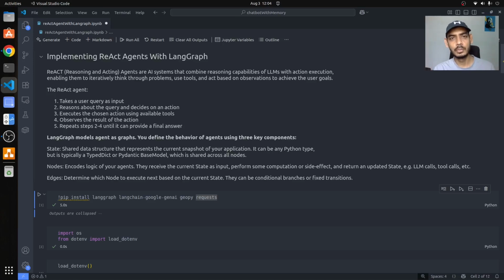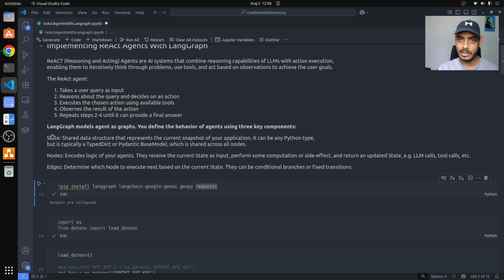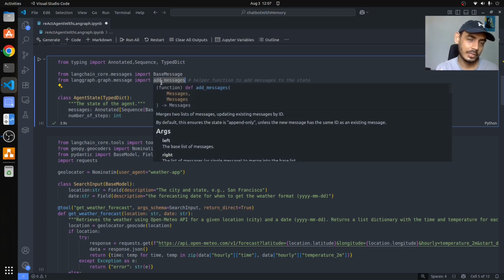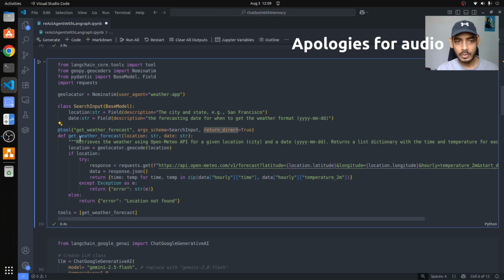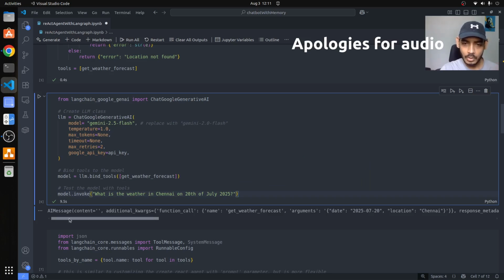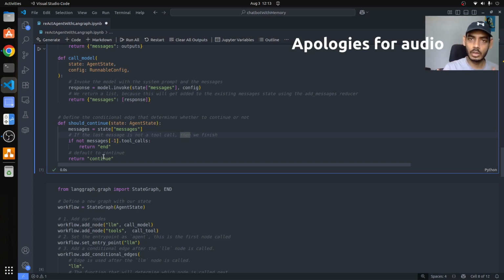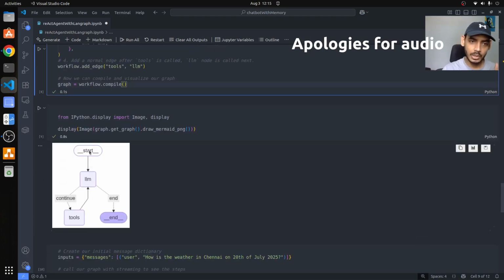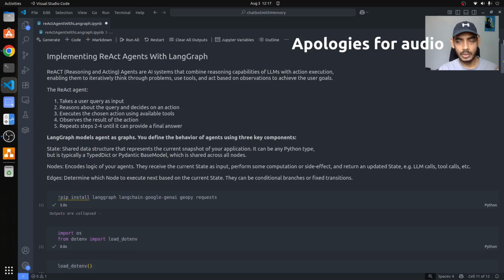Build a ReAct Agent With LangGraph and Gemini 2.5 Flash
In this video, we’ll walk you through how to build a ReAct (Reasoning + Acting) agent using LangGraph and Gemini 2.5 Flash, Google's lightweight and high-speed language model. You'll learn how to design an agent that can think step-by-step, use tools, and respond intelligently—perfect for real-world applications like RAG, automation, and decision-making bots.

What is ReAct and why it's effective for agent design
How to use LangGraph for stateful multi-step reasoning
Integrating Gemini 2.5 Flash for fast, cost-efficient inference
Tool calling, state tracking, and building your own custom workflows

🧰 Tools Used:

LangGraph (agent framework)
Gemini 2.5 Flash (LLM)
Python

🎯 Whether you're a developer, AI enthusiast, or researcher, this video gives you a practical, hands-on way to start building intelligent agents.

👇 Timestamps:
0:00 - Intro to ReAct agent
1:30 - LangGraph for ReAct Agent
2:30 - Creating Agent, LLM, and Tool calls
6:00 - Implementing State, Nodes, and Edges
12:30 - Wrap-up and next steps

💬 Have questions or want to share what you’re building?